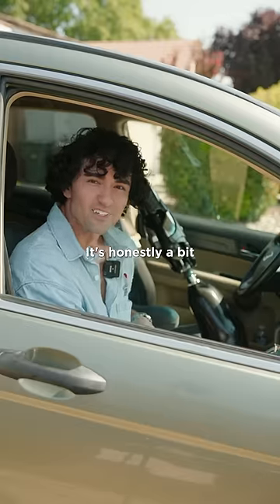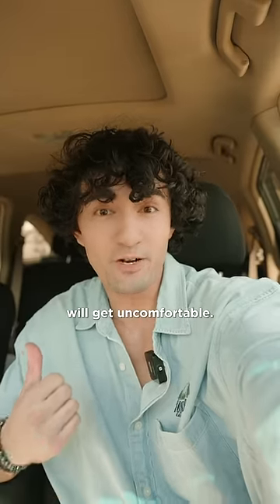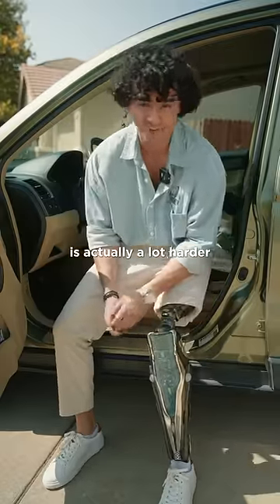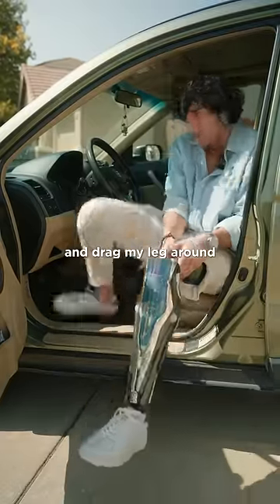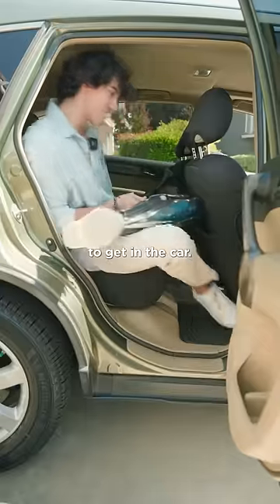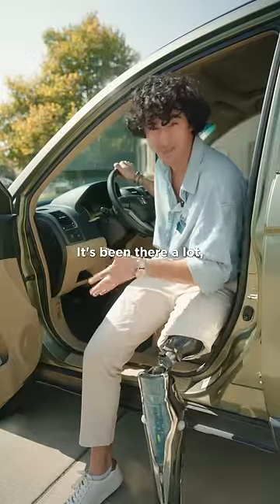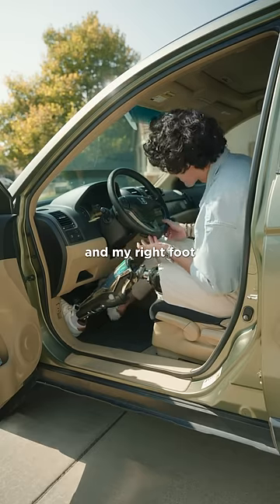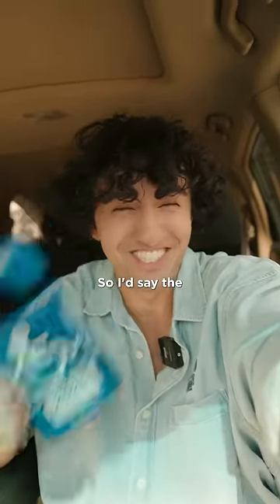How I drive as an AMPUTEE